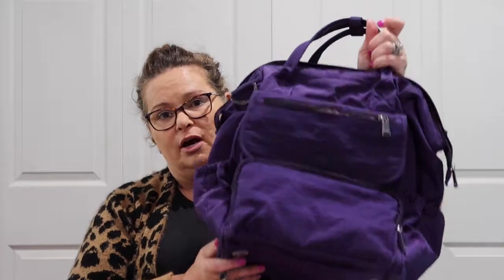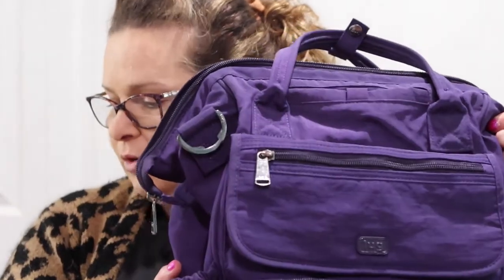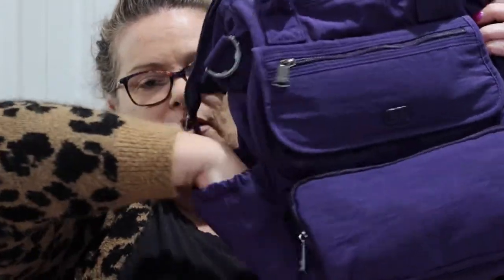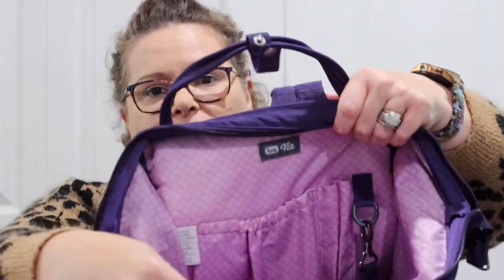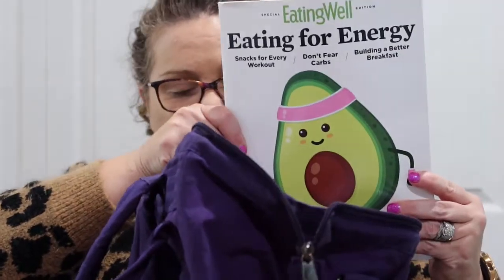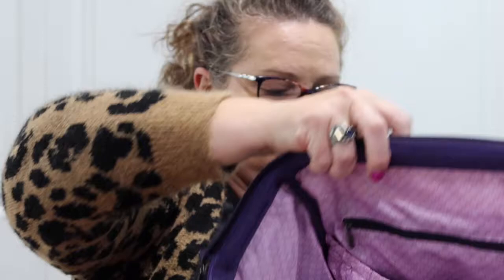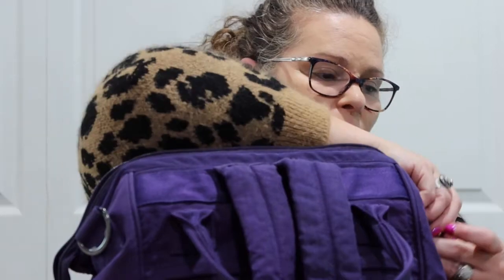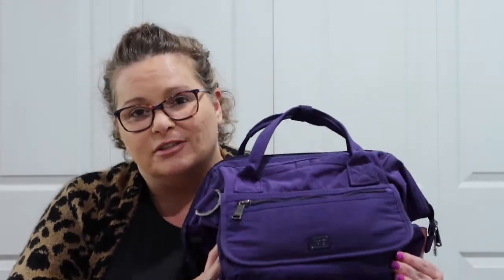What's In My Bag| 2 years later... Lug Via Tote + Life Update, Teachers Pay Teachers Store & A Puppy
Did the Lug Via Tote make it??? Let's find out!!! Plus a review, purchase plans for my next bag, a life update, news about my Teachers Pay Teachers Store, and am I still an Erin Condren Life Planner girl?? There also may be a special appearance by a cute watch-eyed puppy named Mina.

Lug Via Convertible Tote
Lug Via 2 Convertible Tote
Pilot FriXion Clicker Erasable Gel Pen
PaperMate Inkjoy Gel

Kincaid, IL 62540

Teachers Pay Teachers: TEACHnology - The Wolfe Ranch Girl